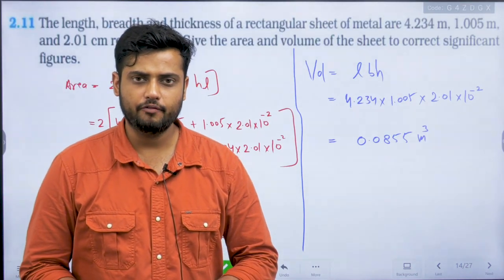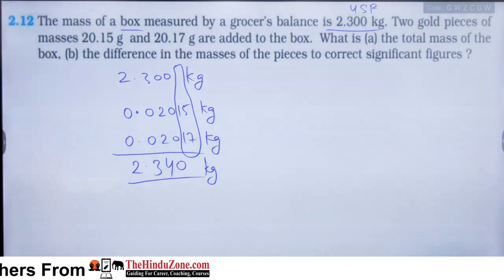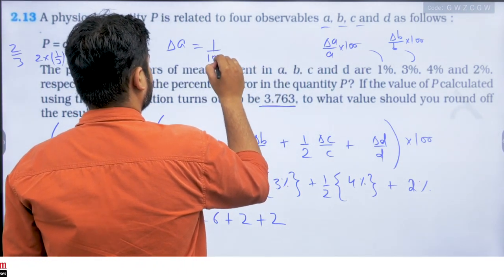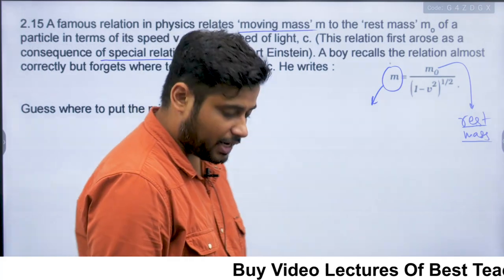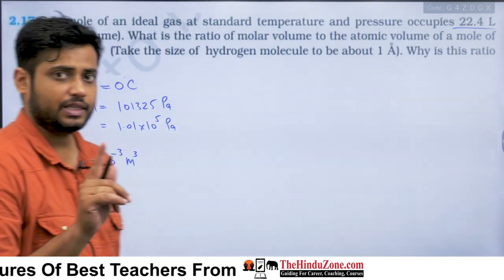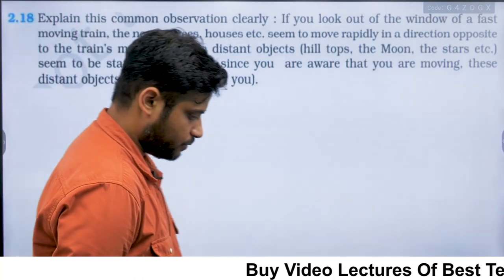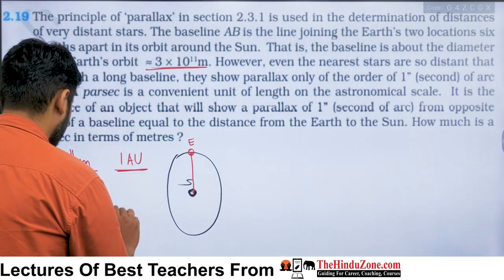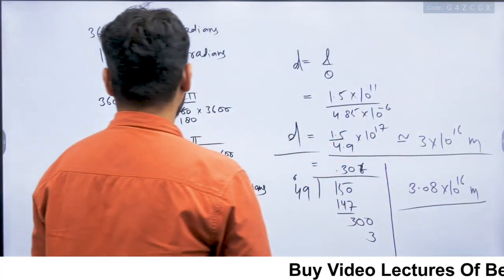Class 11 Physics Chapter 2 NCERT Solutions | Units and Measurement | Parallax Method Class 11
By Raja Sir,

In this video, detailed solutions have been provided for Chapter 2, Units and Measurement. Q.11 to Q.20 have been discussed thoroughly. The Parallax method for measuring astronomical distances, has been explained in Q.19 and Q.20. Units of Parsec and Astronomical units have been explained in Q19 and Q20.

Time Stamp

00:00 - Q11
04:31 - Q12
08:10 - Q13
13:10 - Q14
16:53 - Q15
21:03 - Q16
24:08 - Q17
29:32 - Q18
33:32 - Q19 Parallax Method
43:50 - Q20

▶ units and measurements class 11 physics wallah
▶ units and measurement class 11th physics wallah
▶ units and measurement class 11th magnet brains
▶ physics class 11 ncert solutions tiwari academy
▶ units and measurements class 11 unacademy
▶ units and measurement class 11th unacademy
▶ physics class 11 ncert solutions chapter 2
▶ physics class 11 ncert solutions chapter 3
▶ physics class 11 ncert solutions chapter 1
▶ physics class 11 ncert solutions chapter 4
▶ physics class 11 ncert solutions in hindi
▶ physics class 11 ncert solutions chapter 9
▶ physics class 11 ncert solutions chapter 10
▶ class 11 physics ncert solutions chapter 2
▶ class 11 physics ncert solutions chapter 1
▶ units and measurement class 11th vedantu
▶ class 11 physics ncert solutions teachoo
▶ physics class 11 vectors ncert solutions
▶ waves physics class 11 ncert solutions
▶ units and measurements class 11 one shot
▶ units and measurement class 11th physics
▶ units and measurement class 11th one shot
▶ units and measurement class 11th ncert
▶ units and measurements class 11 vedantu
▶ units and measurement class 11th notes
▶ class 11 physics ncert solutions ch 2
▶ class 11 physics ncert solutions ch 1
▶ physics class 11 ncert solutions ch 2
▶ physics class 11 ncert solutions pdf
▶ physics class 11 ncert solutions
▶ class 11 physics ncert solutions
▶ units and measurement class 11th
▶ units and measurements class 11